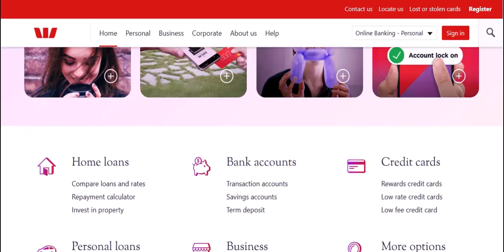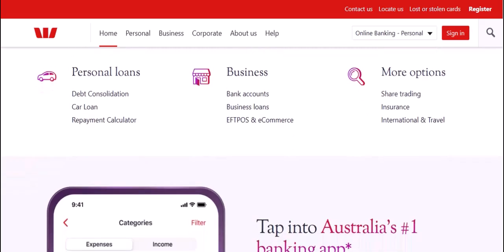What is my account number Westpac?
In this video we talk about What is my account number Westpac